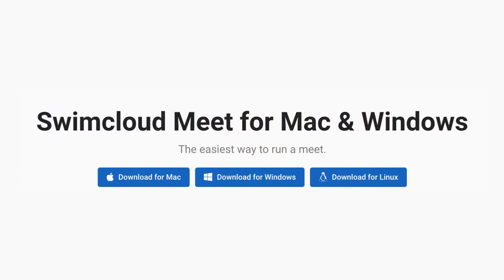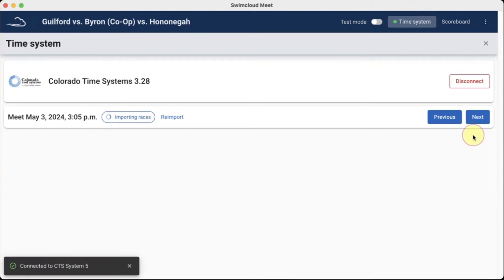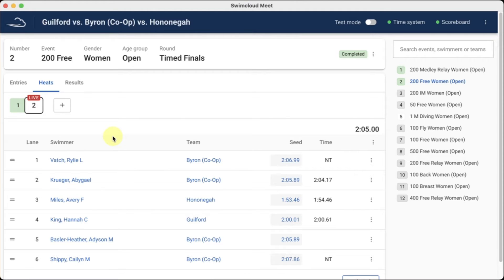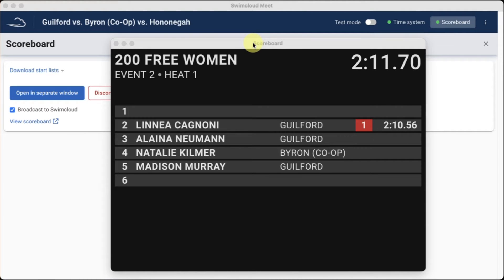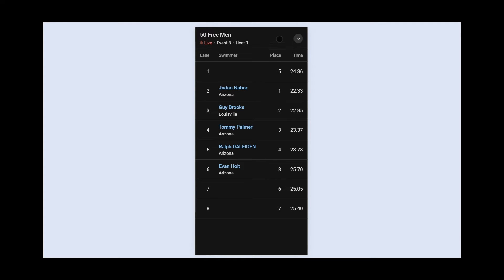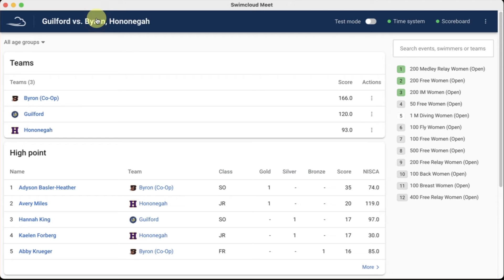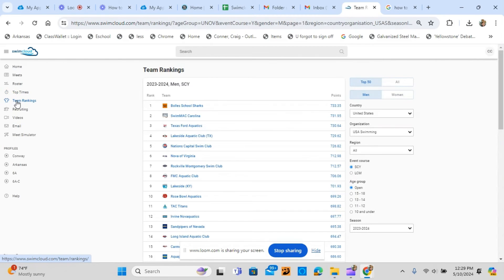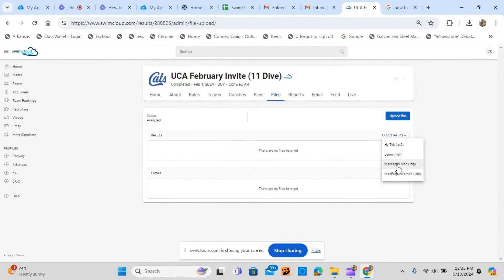Meet Your New Meet Manager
Meet Your New Meet Manager. Swimcloud is here to revolutionize how meets are.
0:31 - Login and get started
1:29 - Live Results
2:22 - Reports & File Downloads